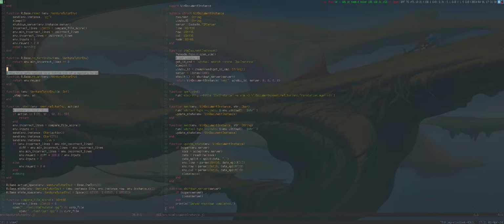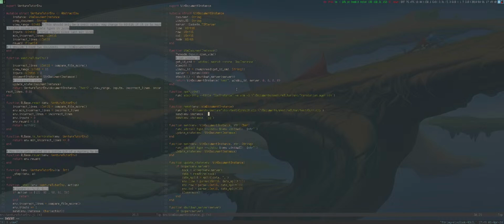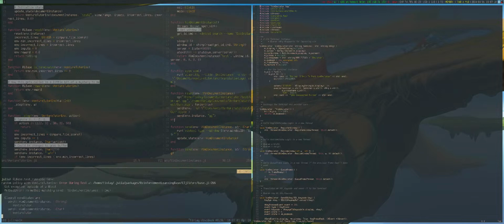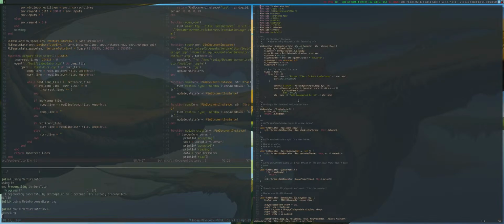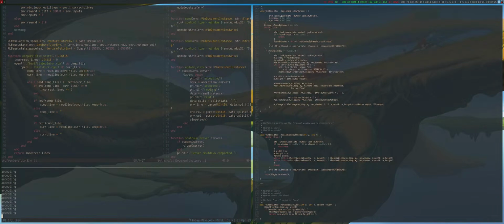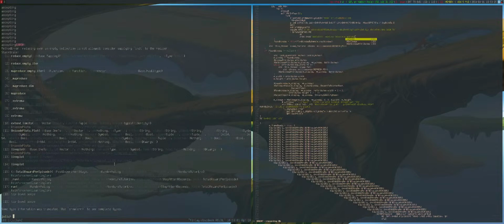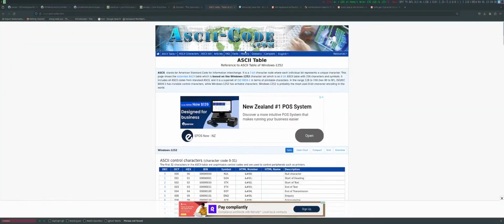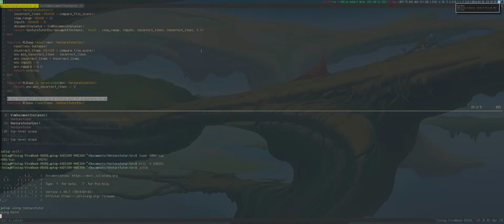Julia Reinforcement Learning | VimVentures DevStream #3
Very new to reinforcement learning, having some fun messing around in Julia